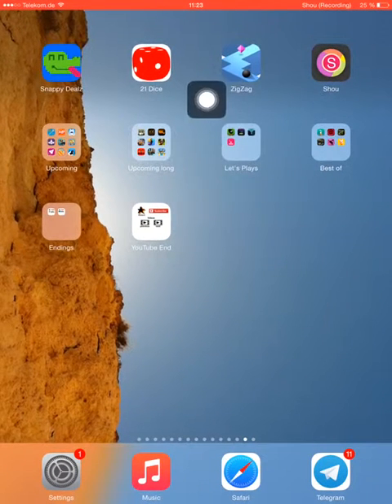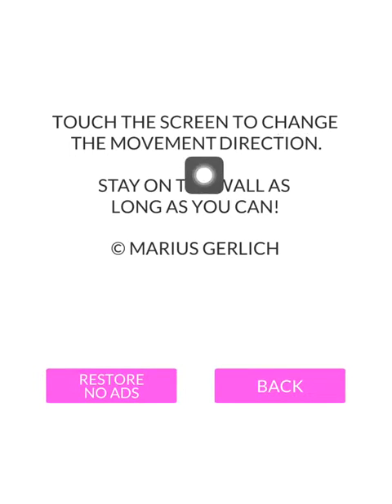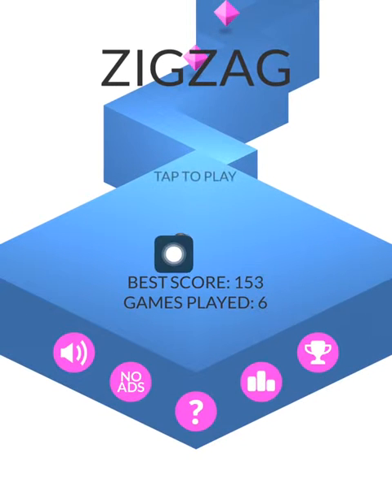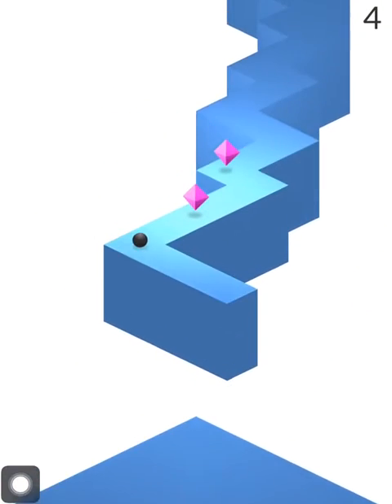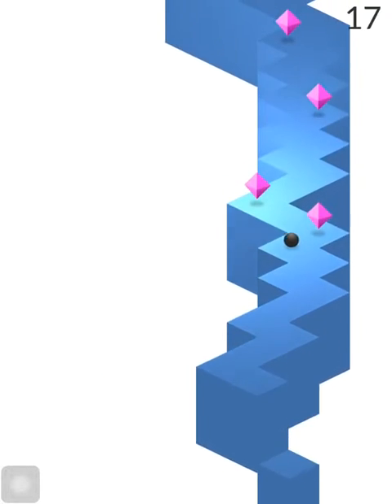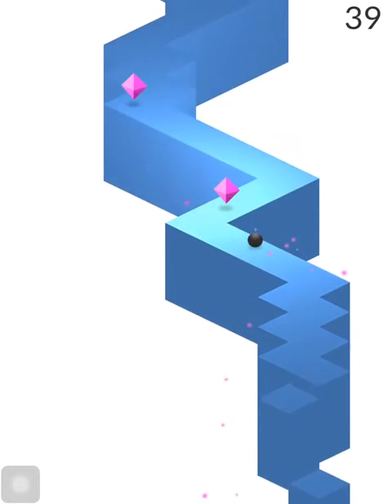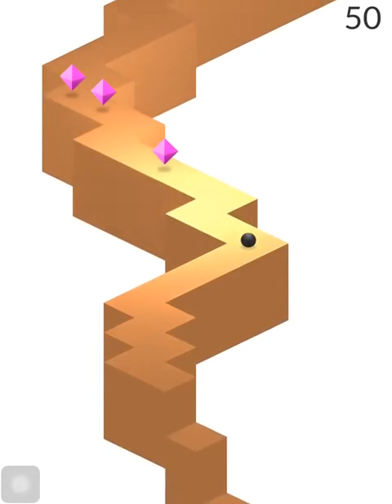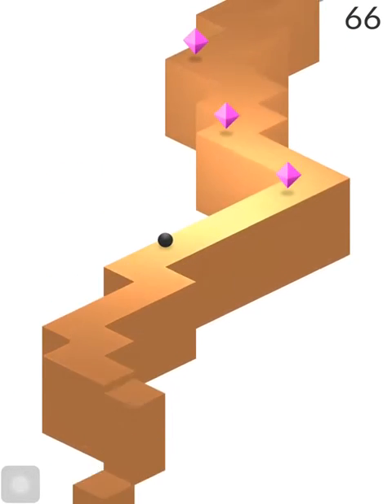ZIGZAG by KetchApp Review | iOS App Gameplay &amp; Beat Your High Score (iPhone, iPad)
Zig Zag, by KetchApp is a new fun game.HIgh scores for this ios game are legitly amazing :) Song is *** I know .

ZigZag iOS Gameplay by Ketchapp: High Score 750 | Zigzag iOS App HD Gameplay 2015, High Score 750. Only my Second day playing Zigzag - will upload .

ZigZag iOS App by Ketchapp | Gameplay Review + Highscore! .ZigZag by Ketchapp Gameplay How to Play (Android) (ios) - zigzag game.I hope that you .